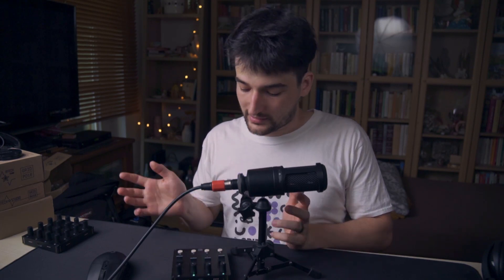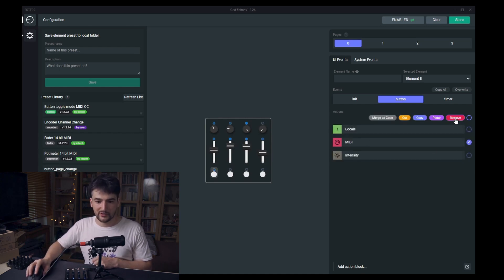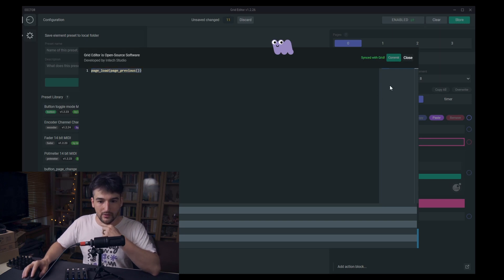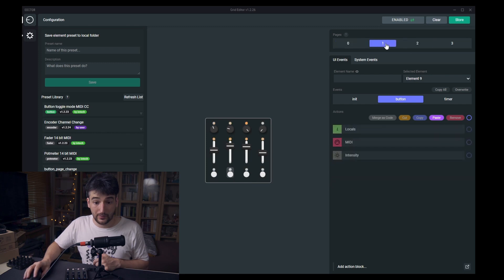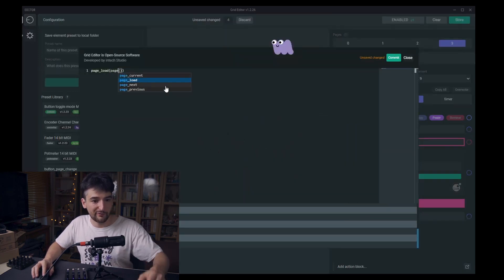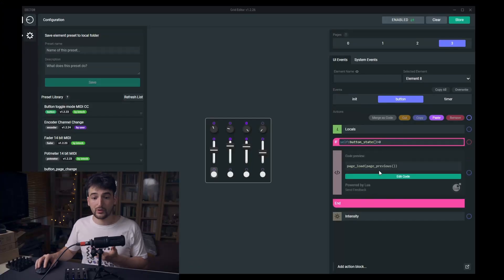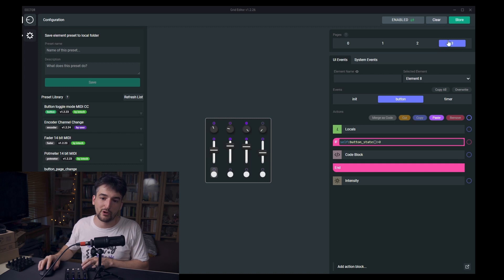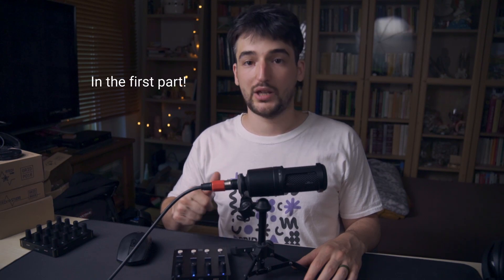Change Pages By Cycling Up And Down With Buttons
In the last, 3rd part of the page change miniserie, we walk through using button presses to go to next and previous pages. The page cycling can be limited as well with an if condition to stay within a page range.

Timecodes
00:00-00:31 Overview
00:32-00:45 Where to configure the utility button
00:46-01:27 Clear all the pages
01:28-05:26 Actual configuration
05:27-07:15 Limit the page cycle
07:15-07:56 Wrap-up